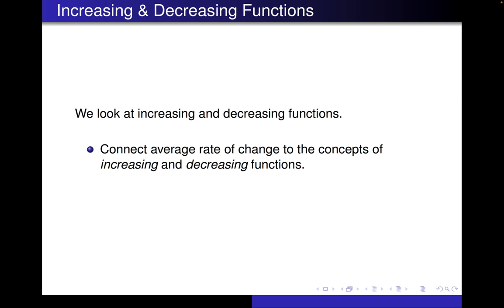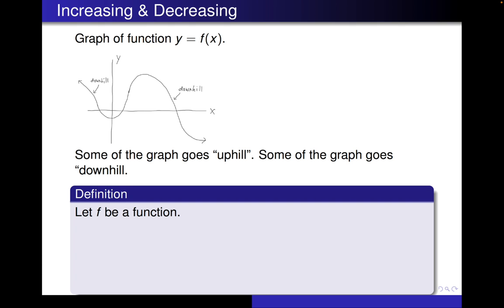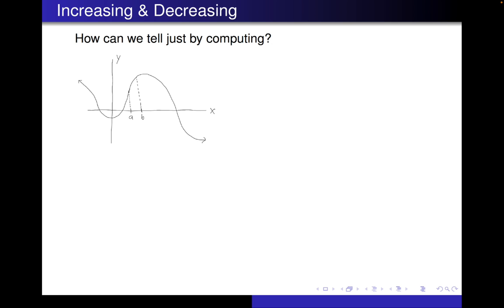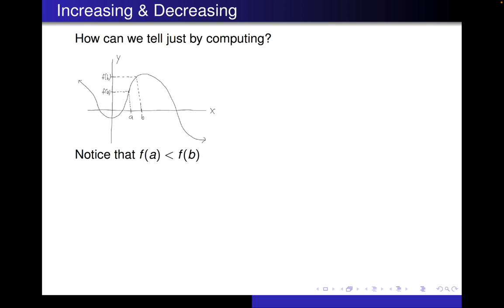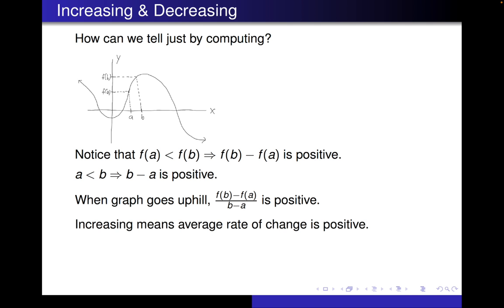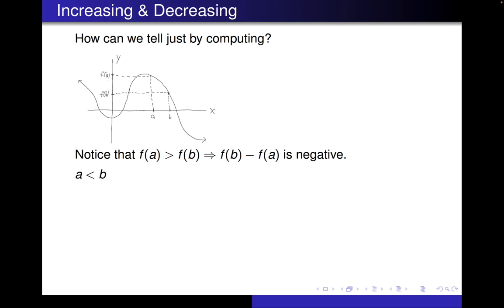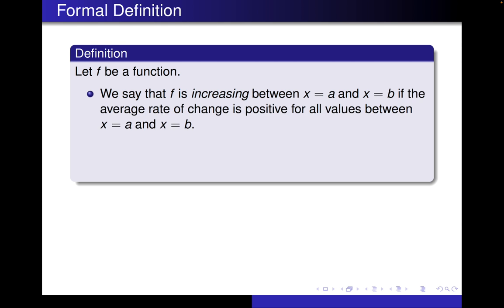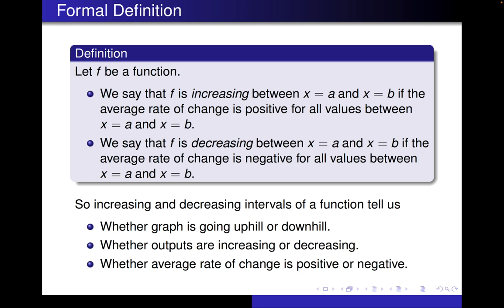Average Rate of Change Interpretation (Section 1.3)